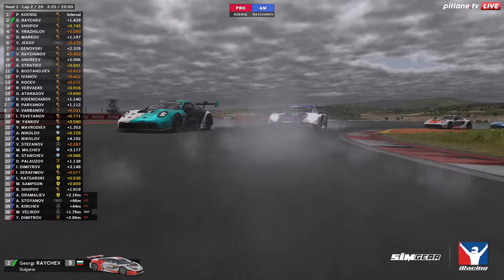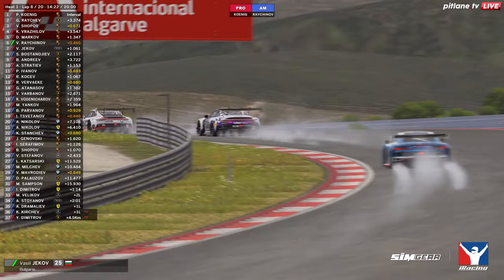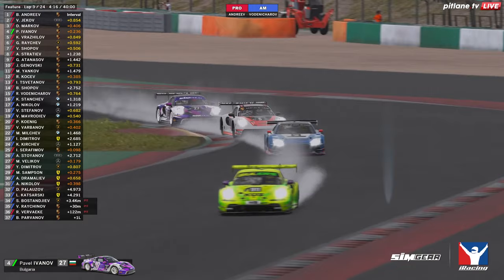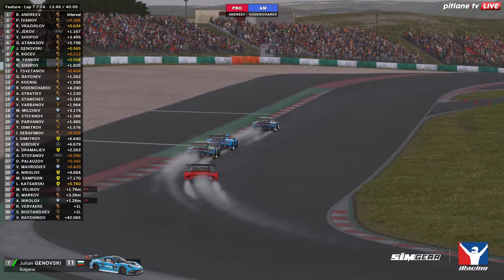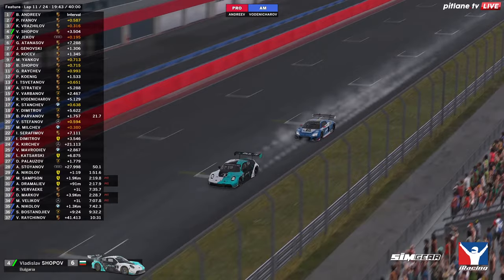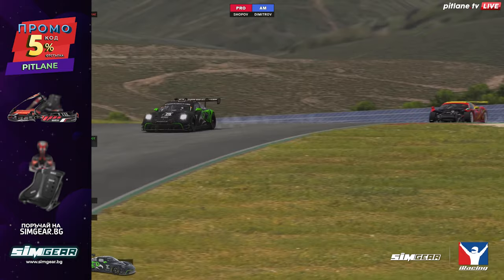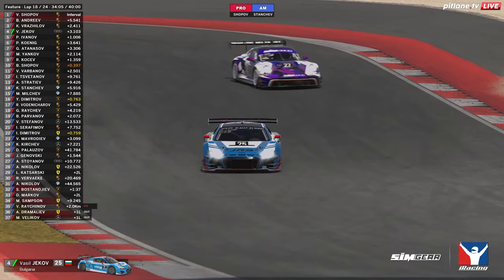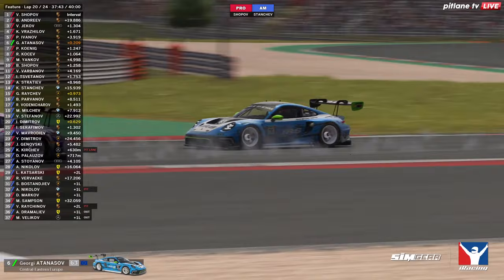HIGHLIGHTS: Algarve 💥 | SIMGEAR GT3 Premier League | 2024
Абонирайте се за канала ни за да може да гледате всичко интересно от българския автомобилен спорт! Ударете и камбанката 🔔 за получавате винаги и навреме известия за всичко интересно от българския автомобилен спорт 🚗💨

Забранено е свалянето, разпространението и използването на това видео, кадри от него, екранни снимки (screenshot) без позволението на авторите. Всички права са запазени ® Pitlane.TV